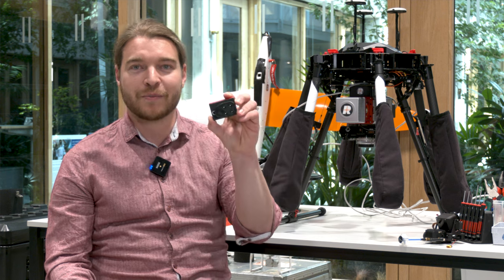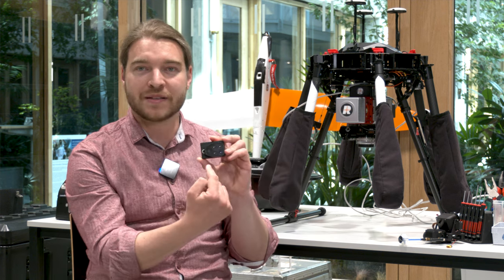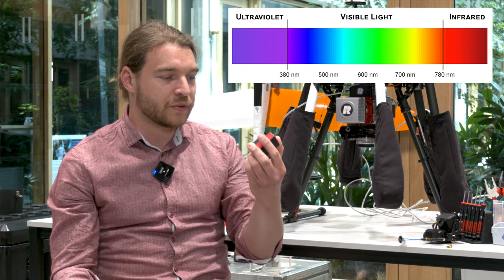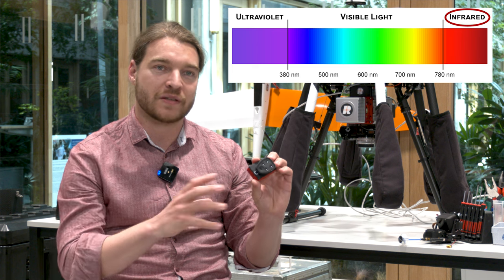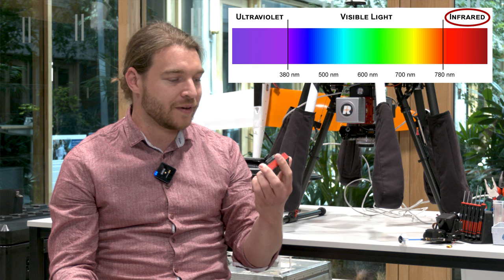UAV in Precision Agriculture - GeoHero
Dr. Florian Ellsäßer talks about the use of UAVs in precision agriculture. What it is and how it is used in research and by farmers.

Credits: Mapping animations result of the EFForTS project where professors of the ITC faculty where part of, including Florian and Michael Schlund.